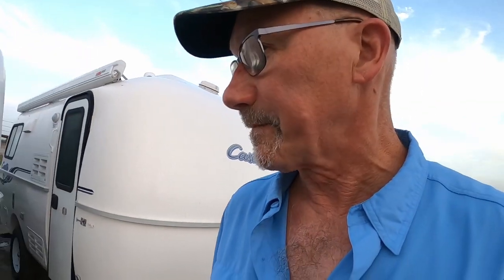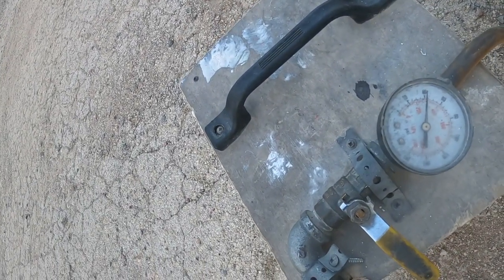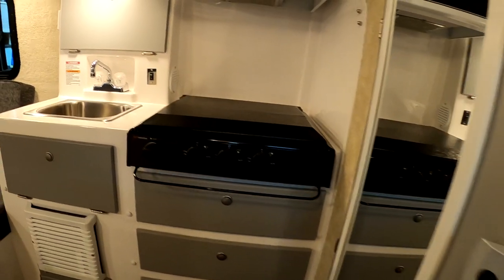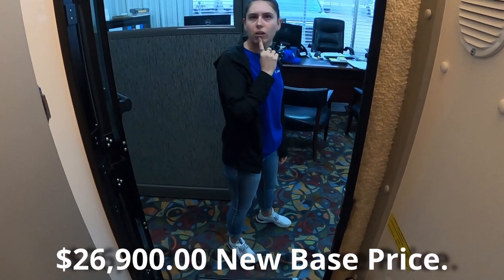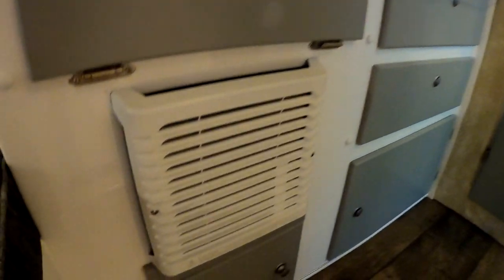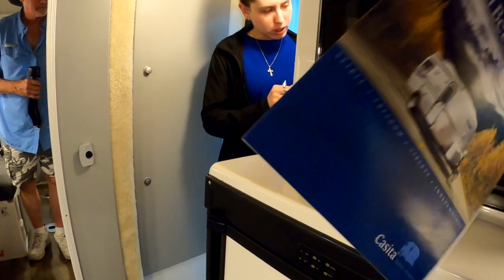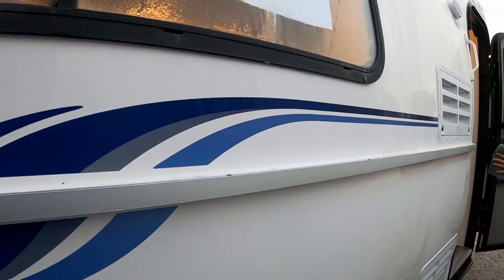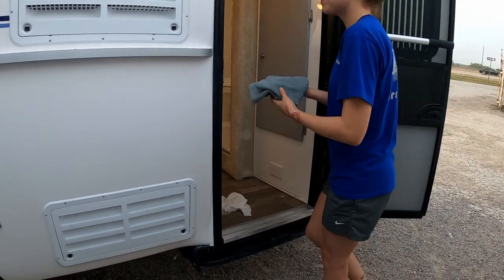Casita trailer. Casita prices & waiting period? Are Casitas worth the price and waiting?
There is a Casita for everyone! Well designed! Great investment! Unbelievable resale value! I couldn't be any happier, than camping in a Casita. Well worth the price! Well worth the wait!  Who influenced my purchase decision of a Casita? The Silver Fox of Texas! Rusty. He traveled and lived in his Casita Freedom Deluxe 2019 for 2 years. Rusty has been living in RV's for over 25 years! Never a dull moment on his YouTube channel.  I have watched Rusty, on & off for over 10 years. He's 76 years young.

I picked up my 2020 Casita Freedom Deluxe on September 18, 2020. "Have not regretted it one tiny bit."

Full disclosure on new Casita trailer price's. New Casita trailer option price's!
Watch for the price sheet, it has base price for 2023 and all of the available options.
How long of a waiting period? Watch this video and you will be "in the know".

list=PLZZoev1SAY2DEJudE2q40bcAtkQcroGaN

Thumbnail created in part, using canva.com